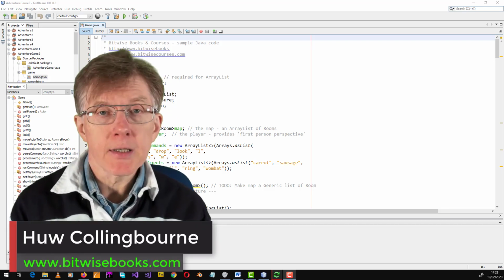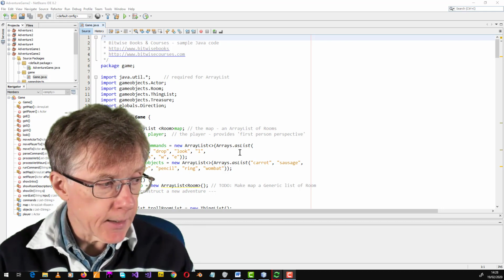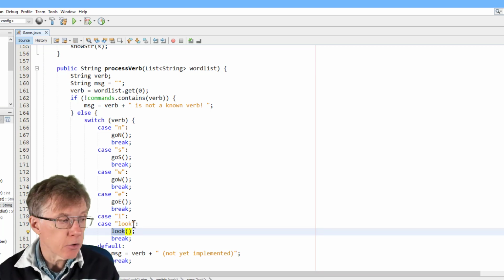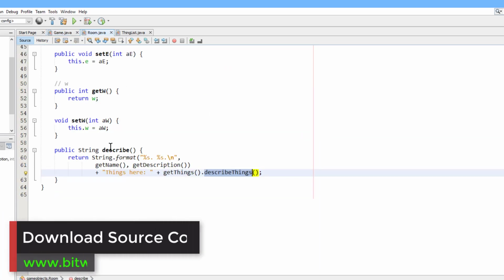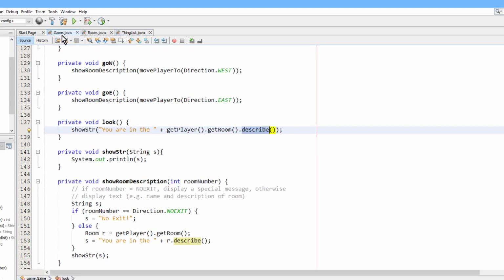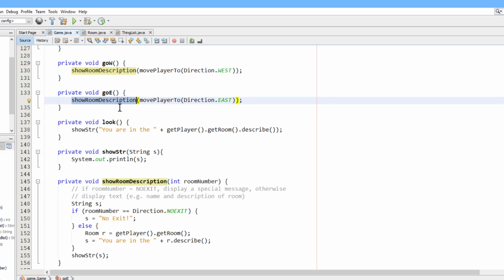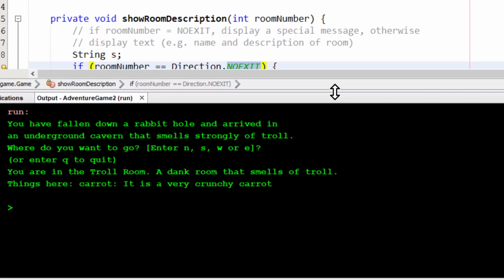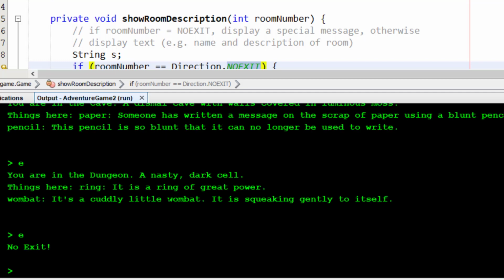Programming a Java Text Adventure: The Look Command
When the player enters a room, the first thing he or she expects to do is to take a look around. Whe n you look at a room in Java you need a description of both the room itself and the treasures it contains. We’ll find out how to do that in this lesson.

For an in-depth explanation of programming text adventures in C# and other languages, get a copy of The Little Book Of Adventure Game Programming. Available from:
 And worldwide.

For in-depth courses on Java programming, C# programming and adventure games go to the Bitwise Courses site: